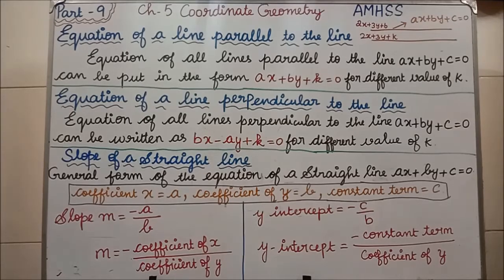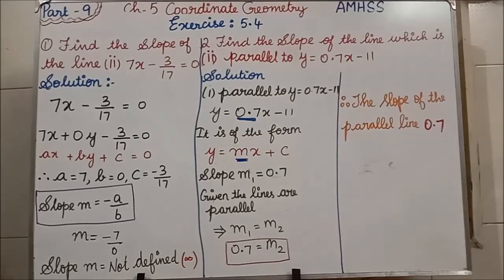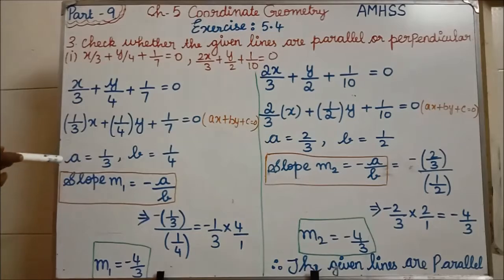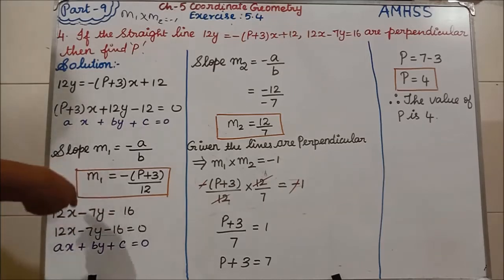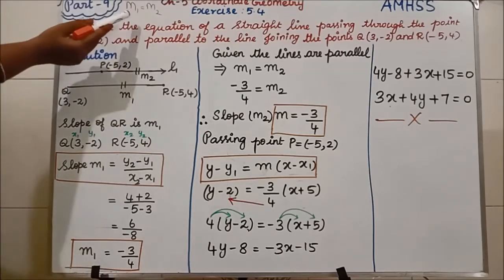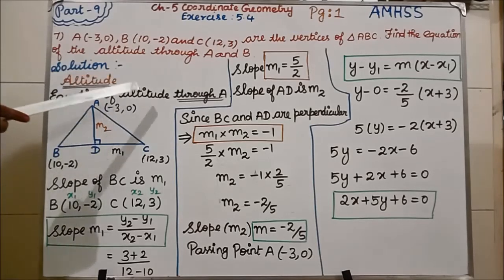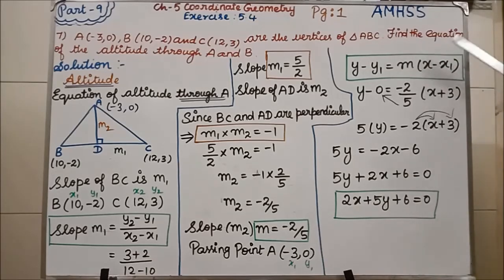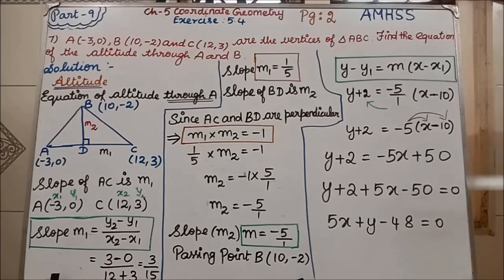GRADE IX MATHS CH 5 CO ORDINATE GEOMETRY PART 9